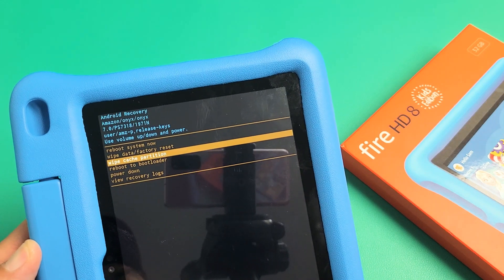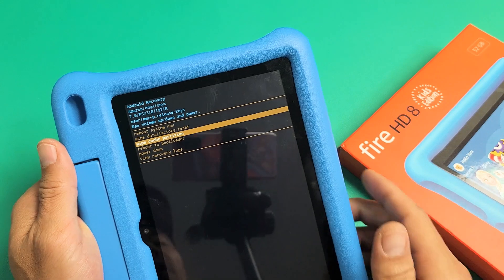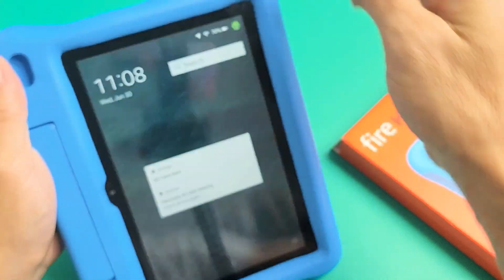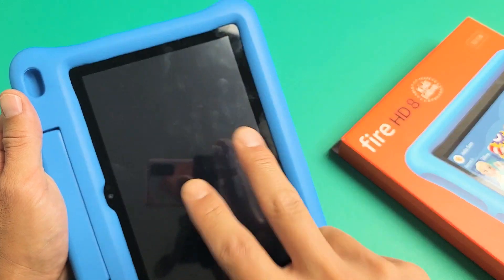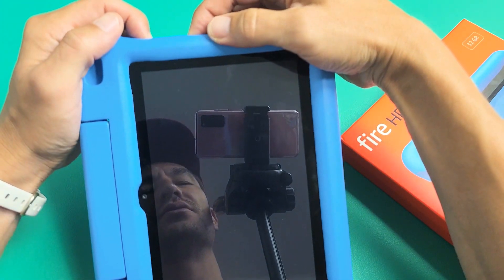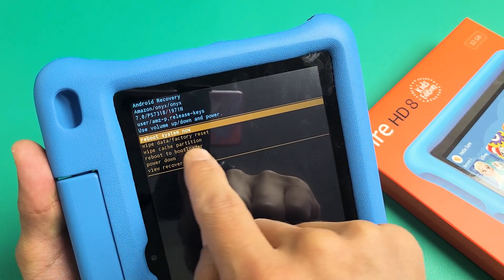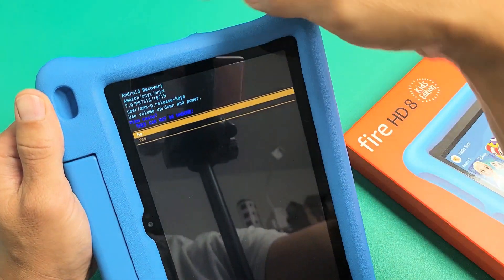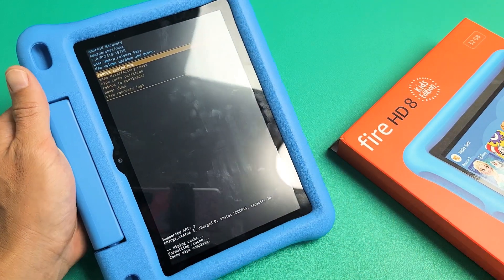Fire HD 8 Kids Tablet: How to Wipe Cache Partiton (Fix Slow or Laggy Tablet)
I show you how to clear or wipe the cache partition on the  Amazon Fire HD 8 Kids Edition Tablet (should be same as Kids Pro model). Wiping the cache partition can fix slow, laggy performance, fix error messages, etc. Hope this helps.